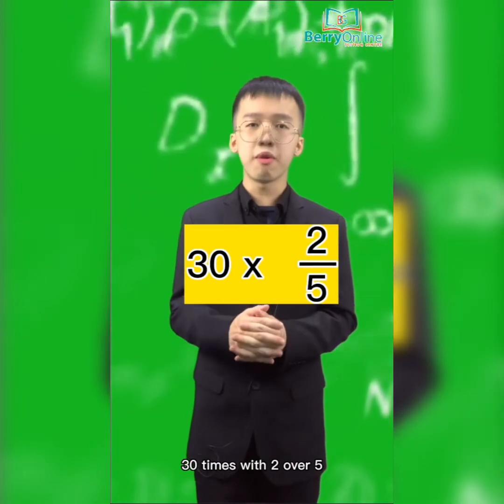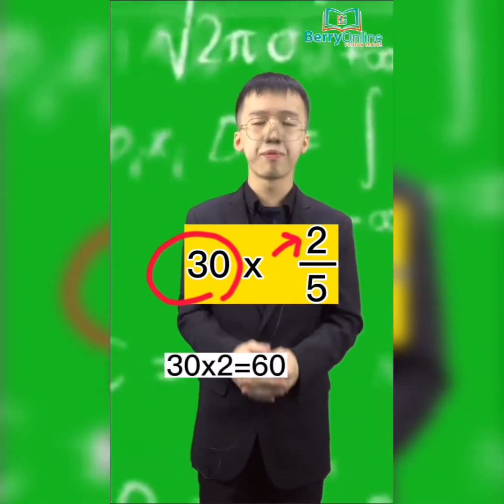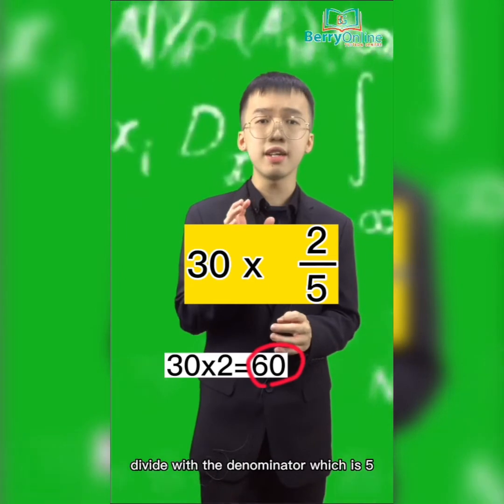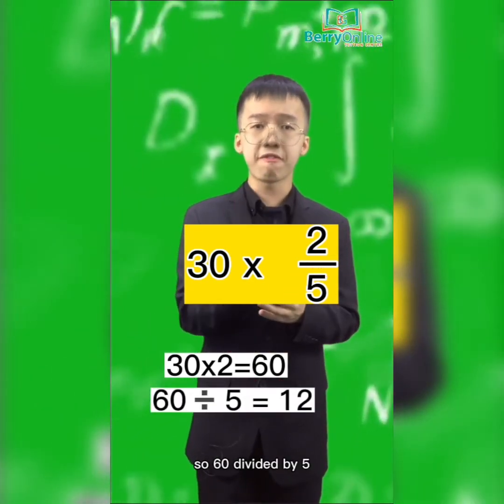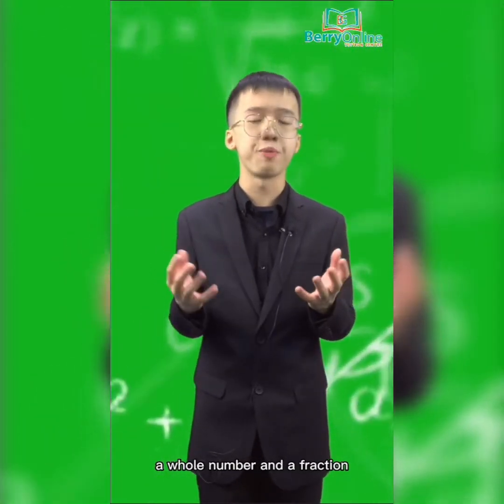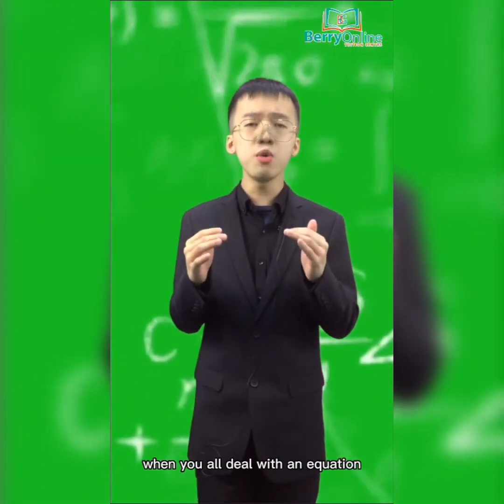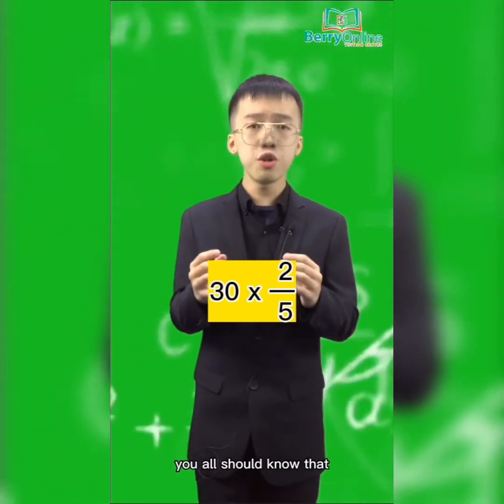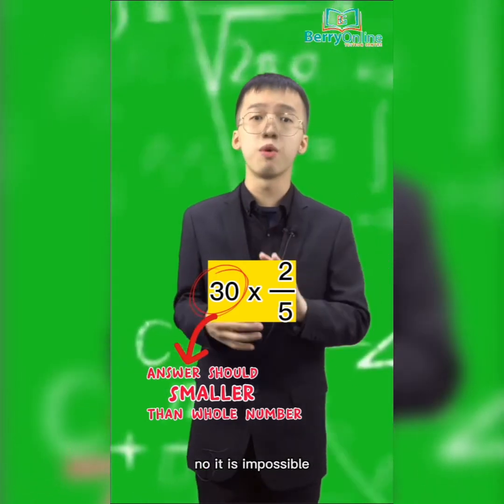(Mathematics) How to solve an equation?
Join our class now!!
RM28 per month